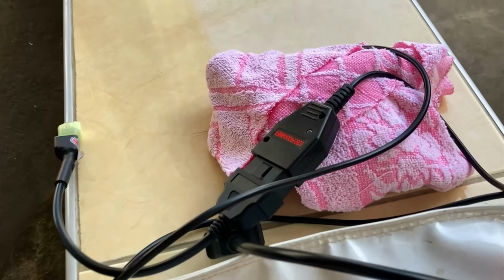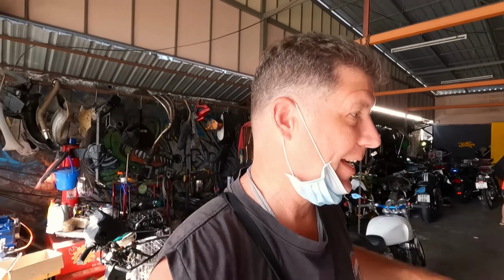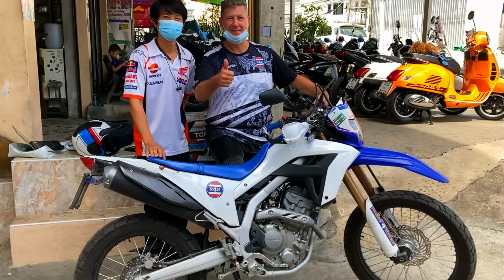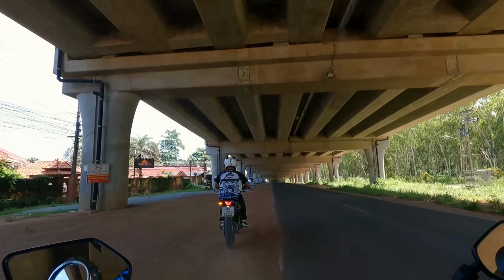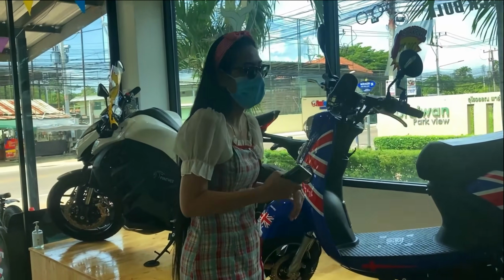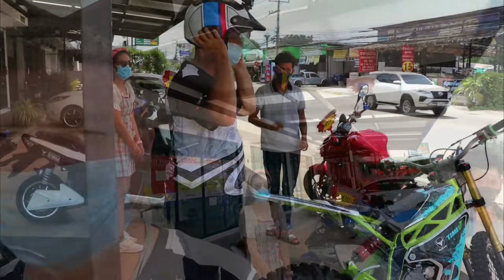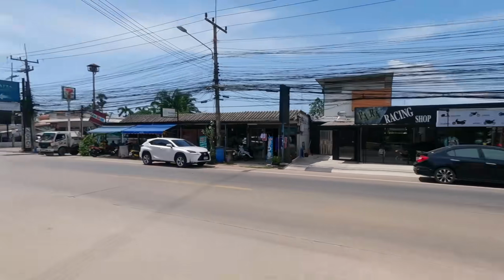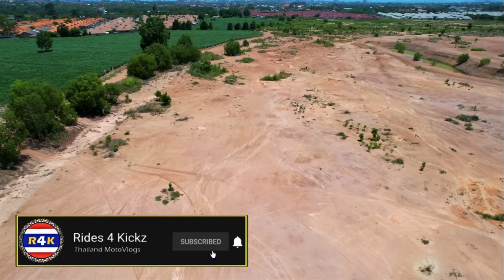Pattaya Power Shop, Why I Ride Plus NEW Electrics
Today I get powered up on Pattaya by visiting Re-Map Pattaya for a new tune on my bike.  We also go to pickup the old bike at the shop and discuss the possible future of that.  Then we visit a new electric bike shop and I ride of the bikes which turns out to be a real beast.  I discover the new electric bikes are the real deal.  Enjoy the Ride!

Checkout Ceejay @CeejaySamesamebutdifferent

Drone photography by Danny, Idiot in Thailand
Checkout Danny's Songkran Video:

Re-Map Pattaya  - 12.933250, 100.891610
Black Bull Pattaya - 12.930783, 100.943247